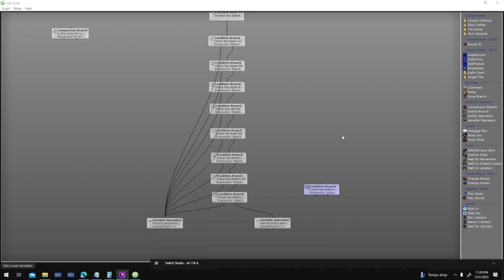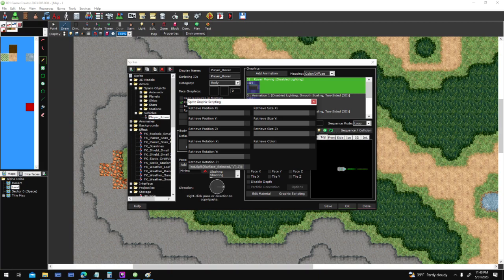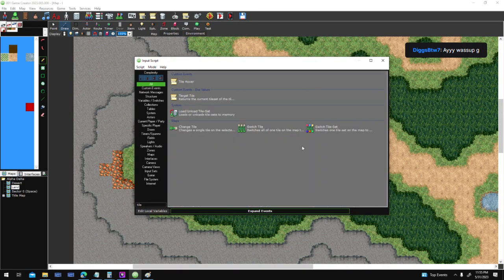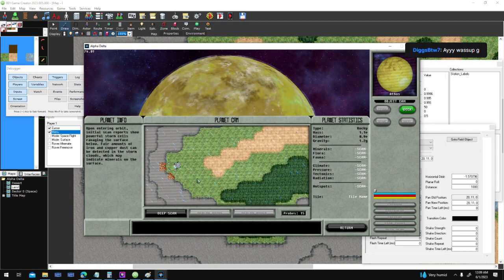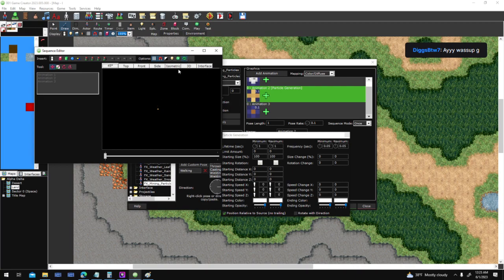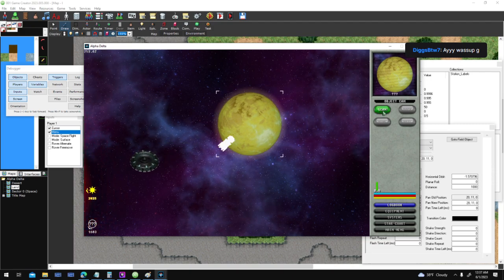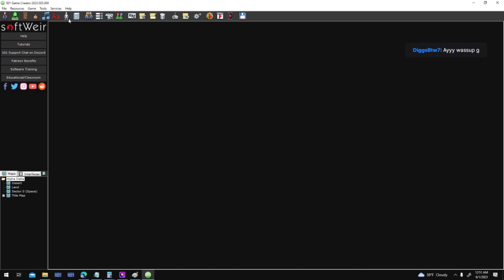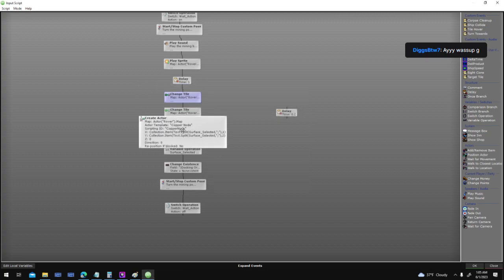Making a Space Game (Live Gamedev with 001 Game Creator) - Part 19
Some live game development with 001 Game Creator! Check out my semi-chaotic workflow as I try to build a space exploration game, while making all the graphics using abandoned software or free tools. In part 19 of this video series, I finally finish building most of the resource mining system, take a quick look at how to modify map tiles in-game, spawn resources, and show off some more particle generator tricks!

0:00 - Intro
2:08 - Building a Mining System: Checking Surrounding Tiles
6:56 - Building a Mining System: Graphic Scripting and Mining Lasers
27:43 - Building a Mining System: Removing Map Tiles In-Game
49:33 - Building a Mining System: Particle Effect Mining Animation
1:11:14 - Building a Mining System: Spawning Resource Drops
1:36:45 - Found a Bug for the To-Do List / Scripting Recap
1:40:41 - About Screaming Brain Studios